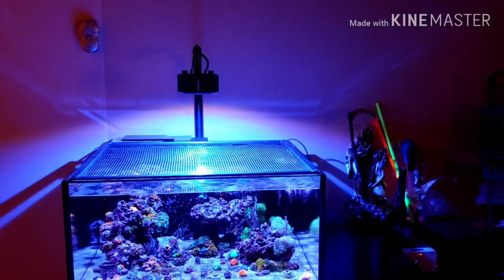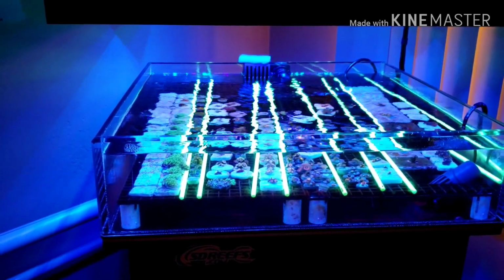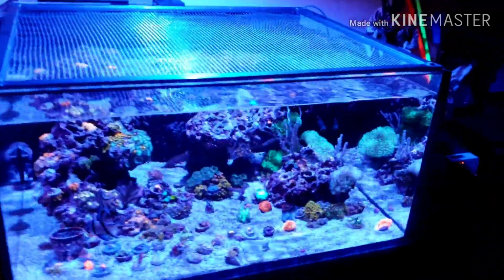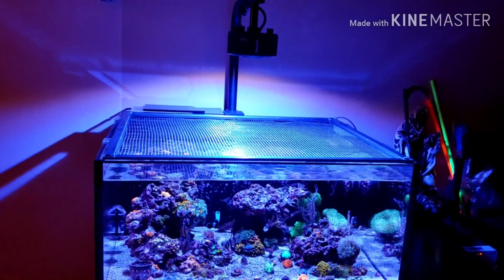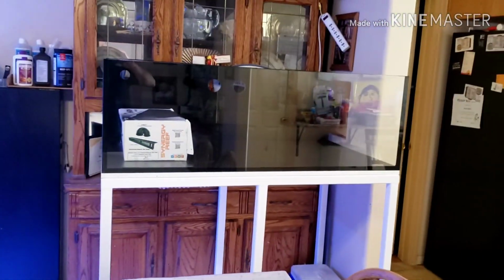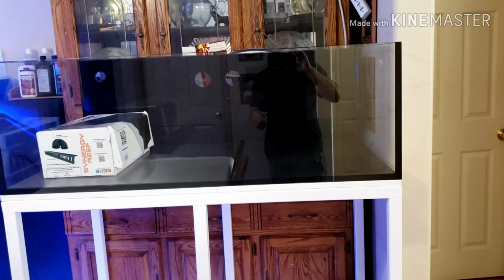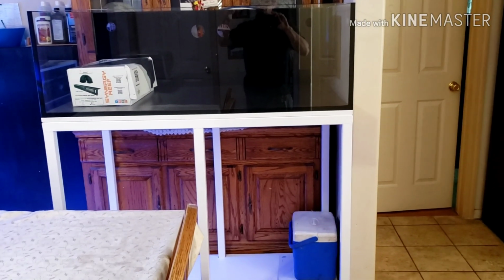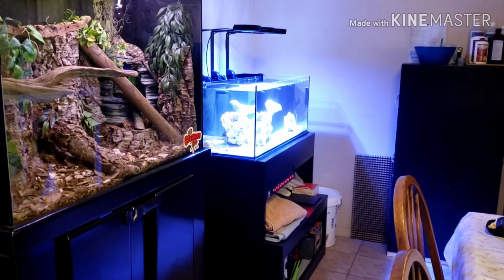Big Changes/Ramble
Not intended for viewers under the age of 18